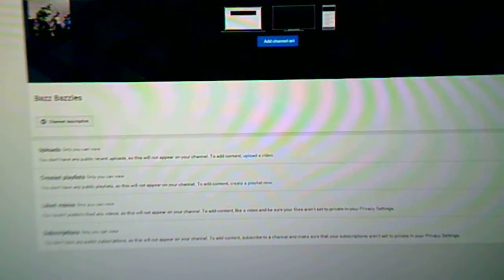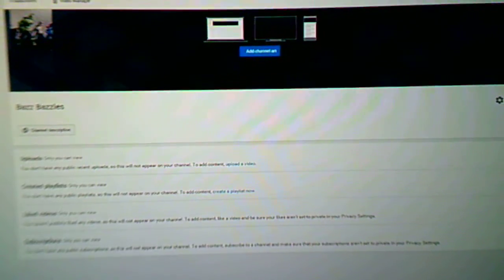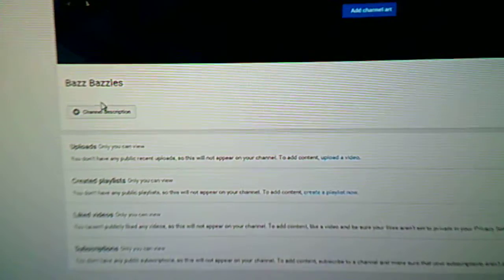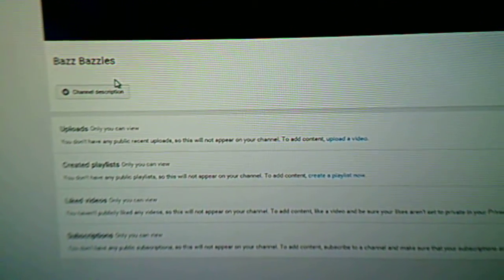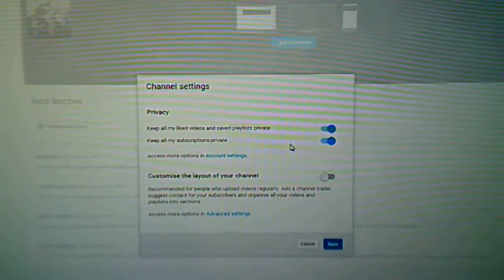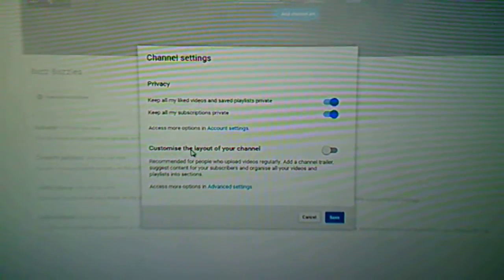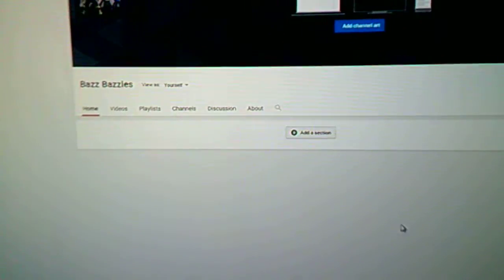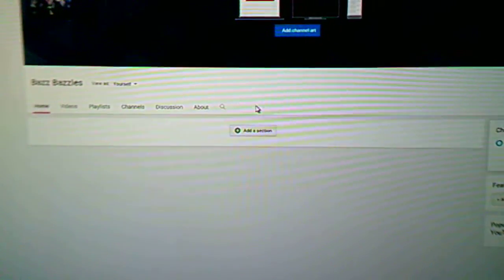How to Fix Missing Navigation Tabs issue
This has been a big problem for many users i noticed as i searched for a solution myself,, and when i finally figured this issue out (on my own) i kicked myself with how simple it is